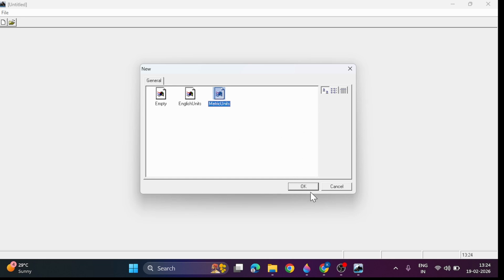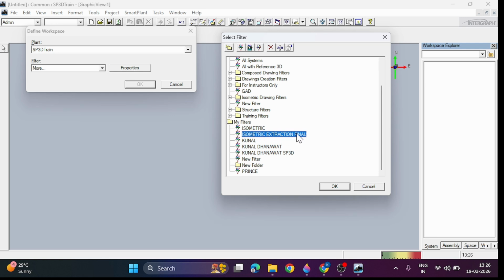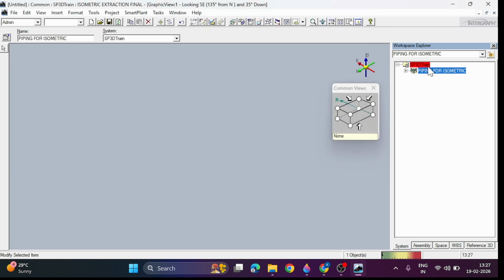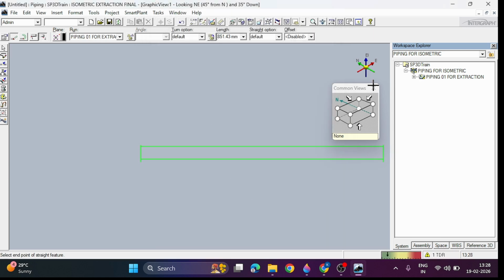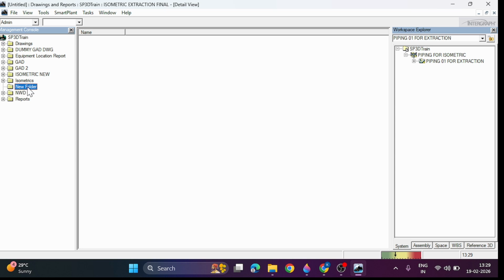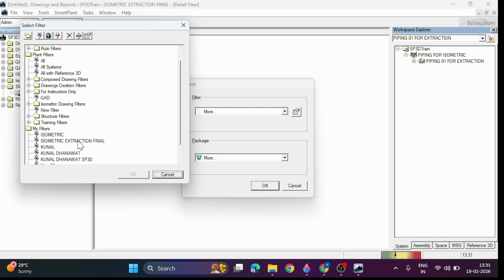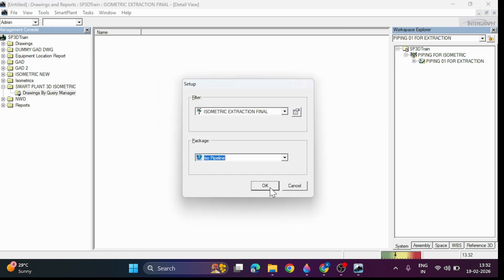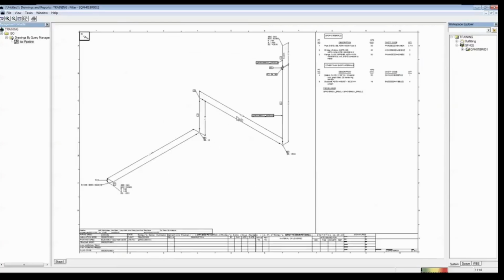SP3D Training | Lecture 26 | Details Video on Isometric Extraction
How to Extract Isometric of any Pipeline in Detail

smartplant 3d, isometric extraction sp3d, plant design software, piping isometric, smartplant piping, 3d plant modeling, isometric drawing tutorial, smartplant 3d tutorial, pipe routing in sp3d, plant engineering, sp3d modeling tips, piping workflow automation, smartplant 3d tips, isometric generation, plant layout design